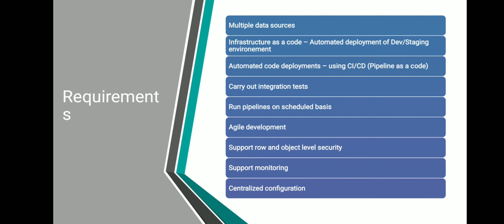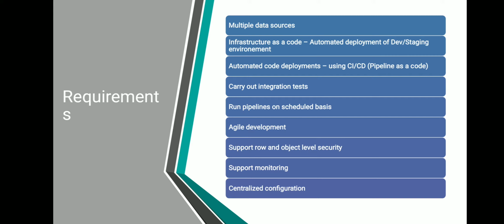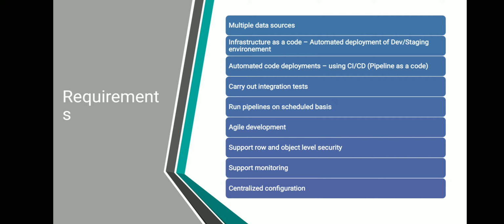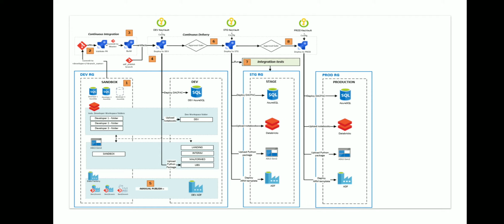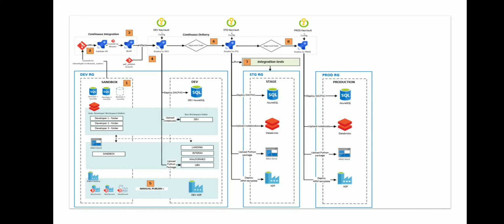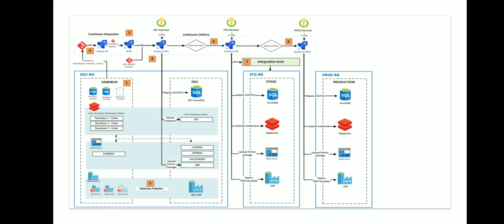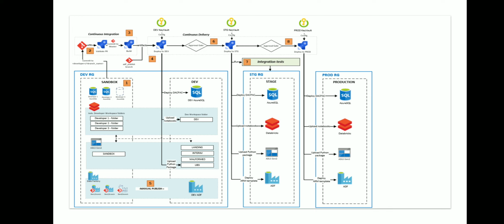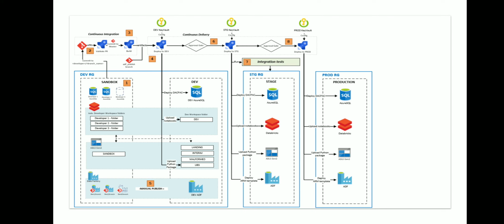Automation of Modern Data Platform using Microsoft Azure Services